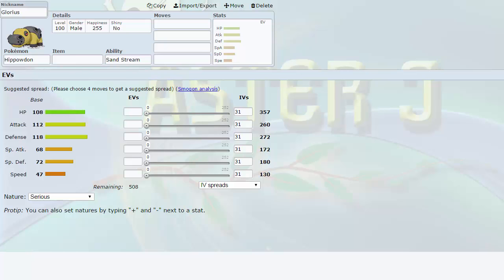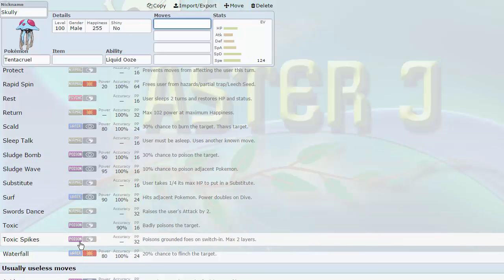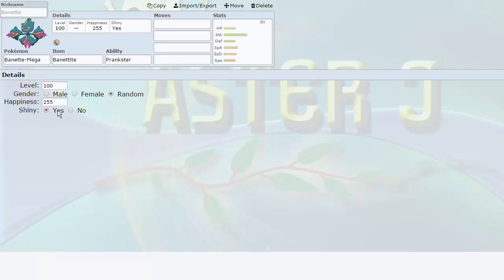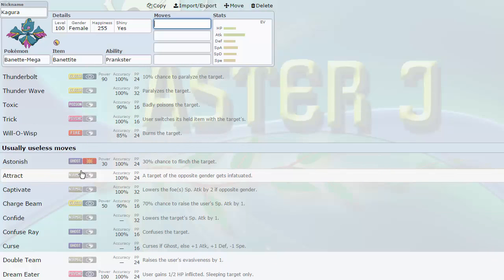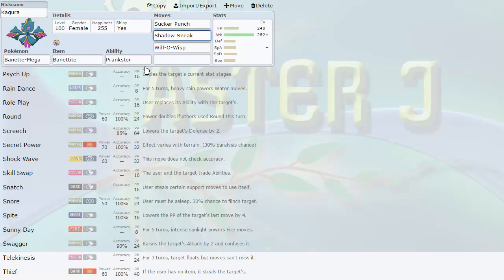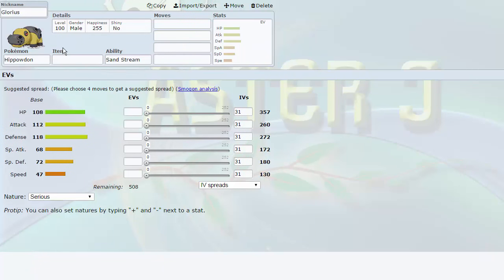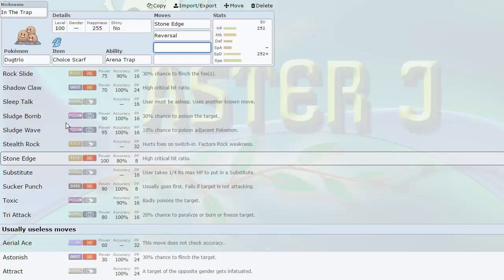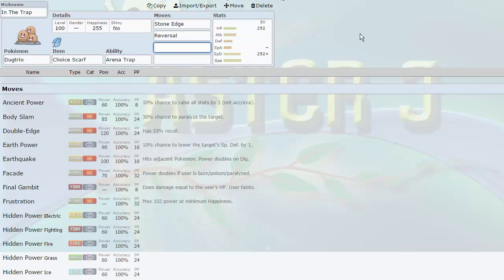GPC | Montreall Habsols Transactions Week 9/10 - w/ AsterJ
Just a quick little update on the GPC team :)